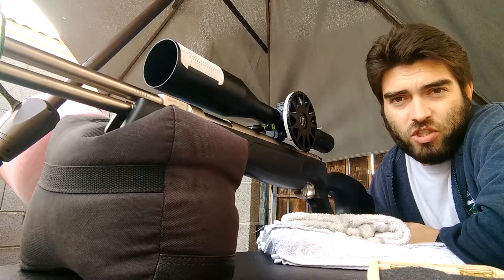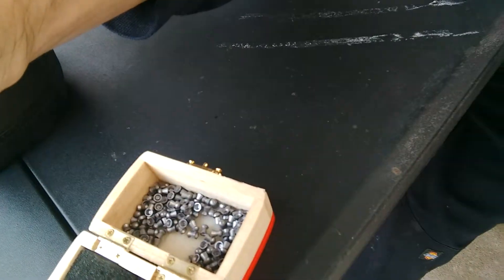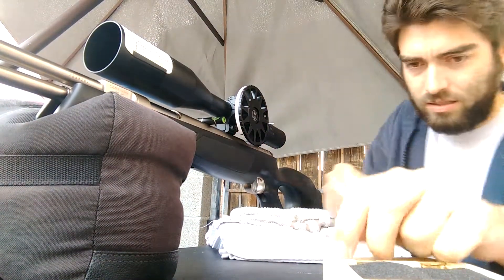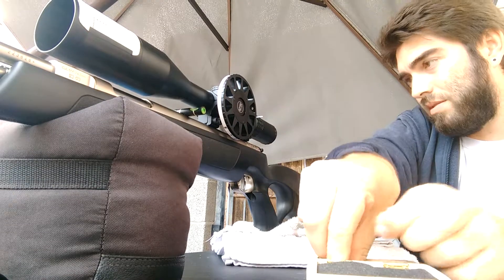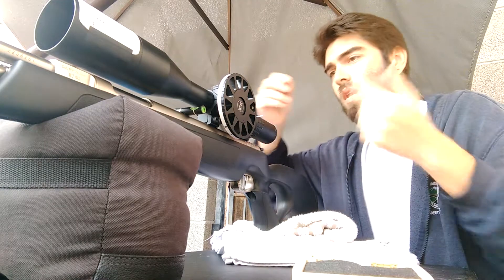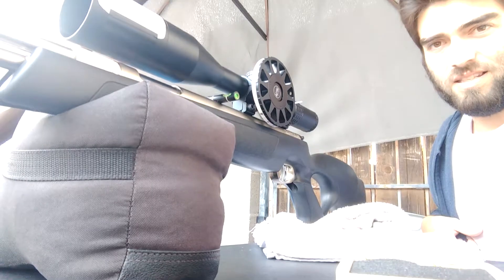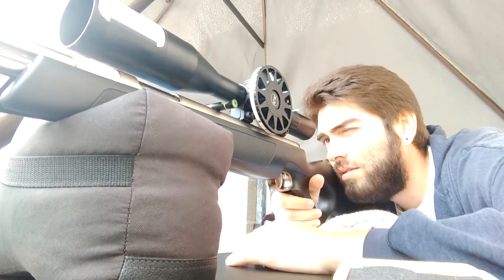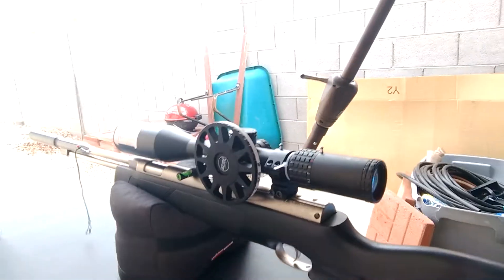Hw97 recoil (fail)